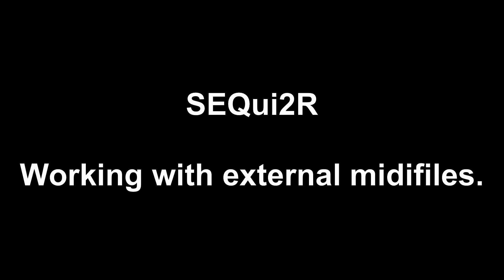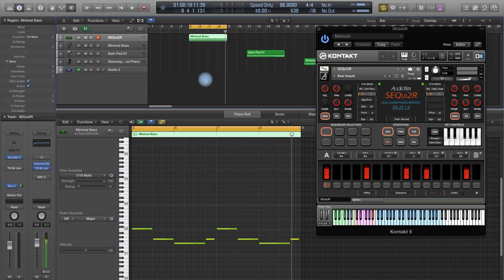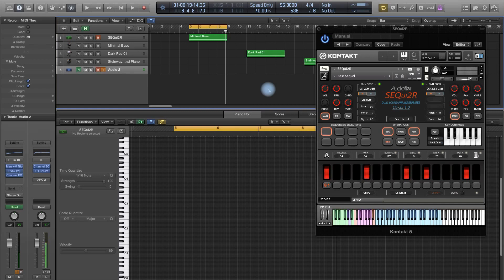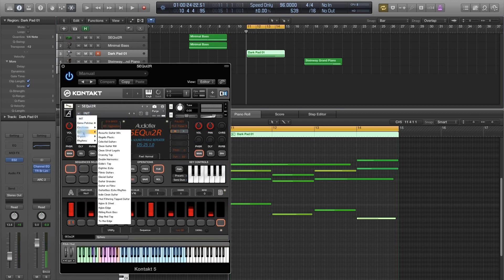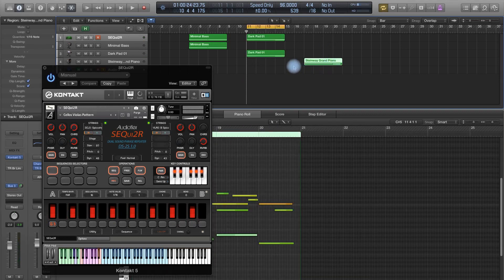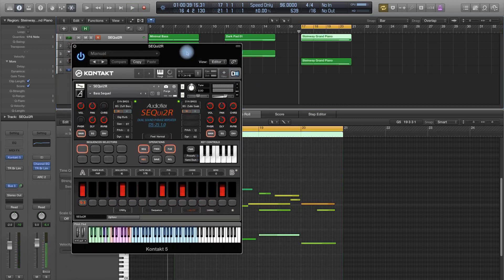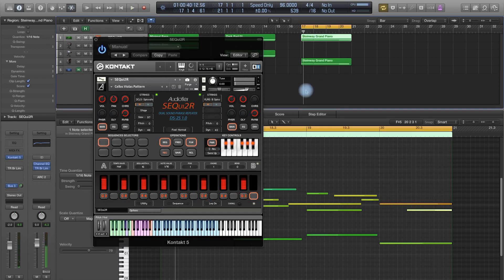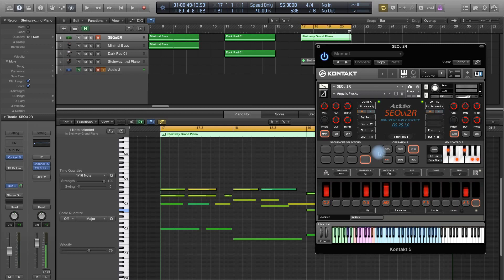SEQui2R Tutorial Bits: Working with external midifiles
This video show how SEQui2R responds to random midifile parts. It's usefull for users which do not compose their own parts, but use and edit pre-existing midifiles.

Please check for more info.